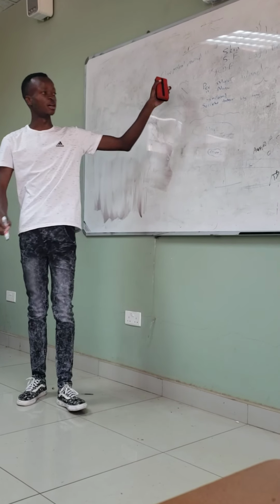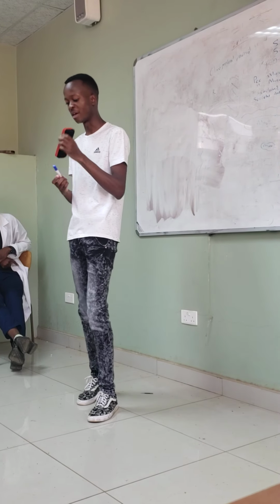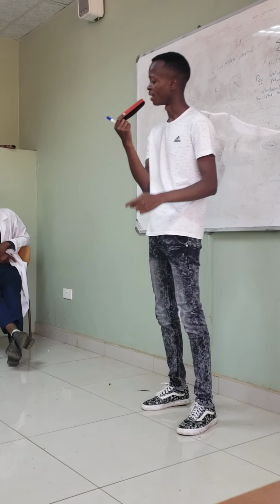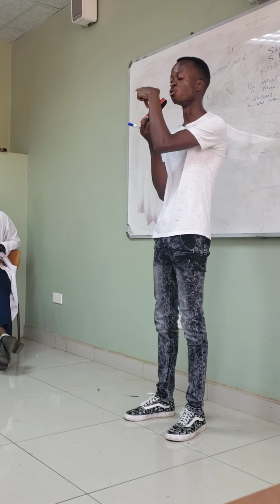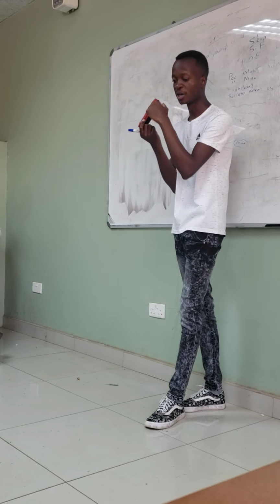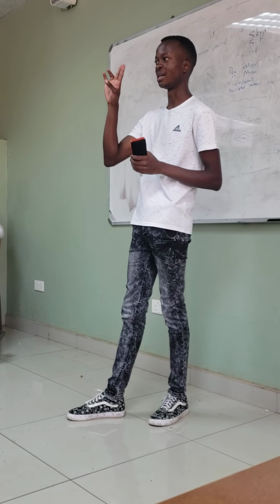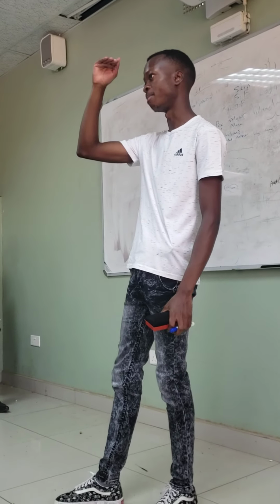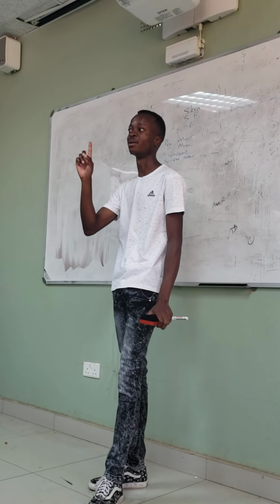Pectoral region and muscles of the shoulder part 2 Tutorial